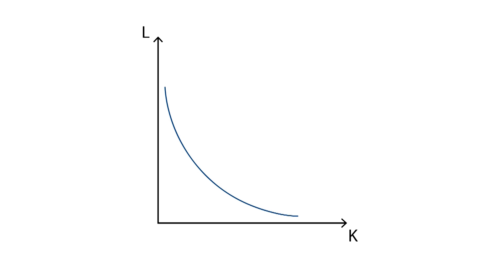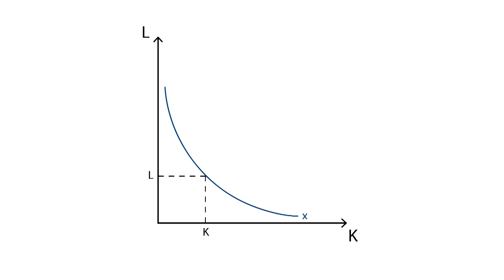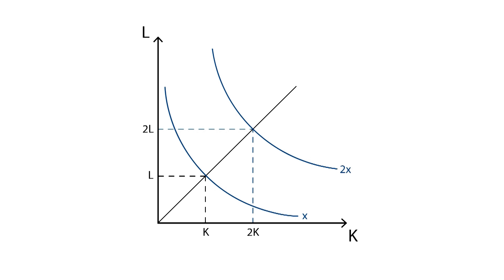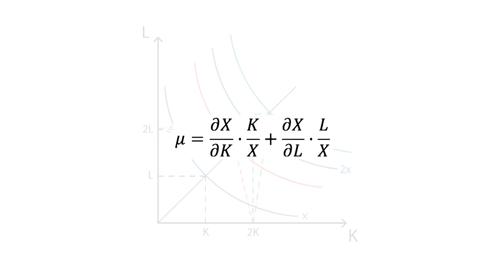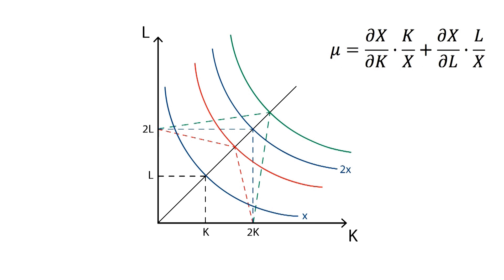B.12 Returns to scale (production in the long run) | Production - Microeconomics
This video introduces the concept of returns to scale, which is needed in order to understand how production processes behave in the long run. Also, it shows what the elasticity of returns of scale is, and how to use it.